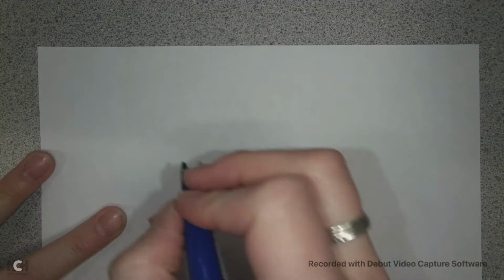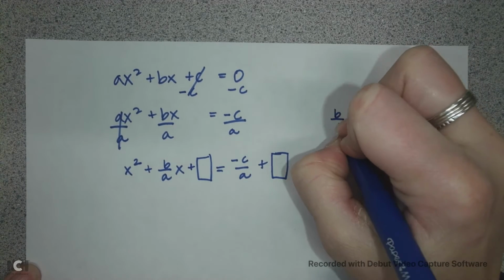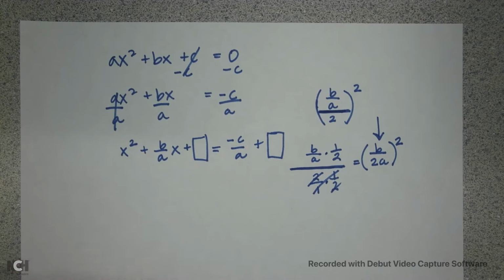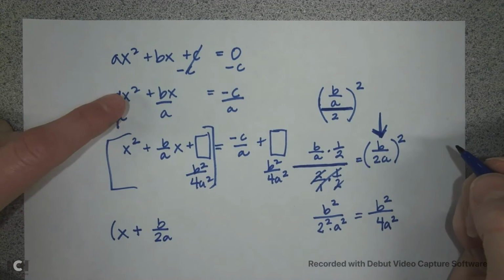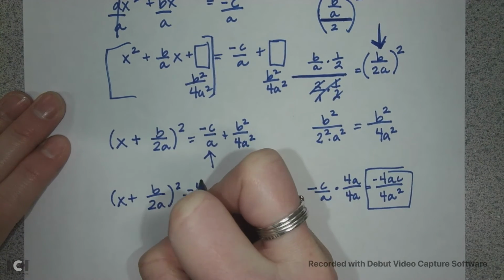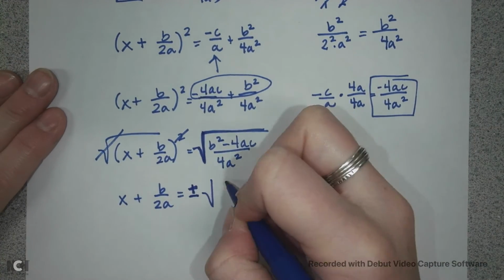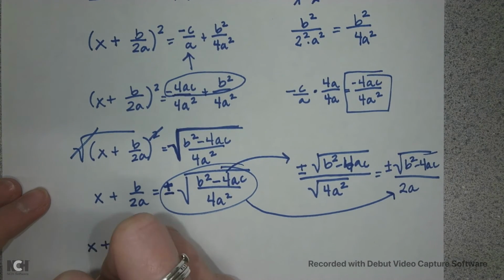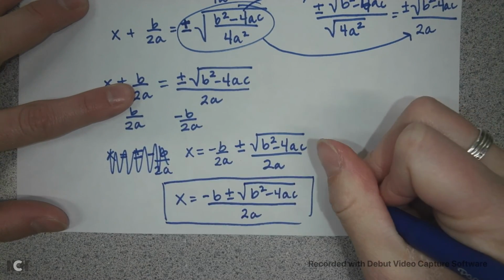Deriving the Quadratic Formula